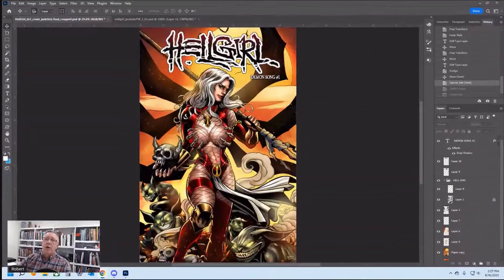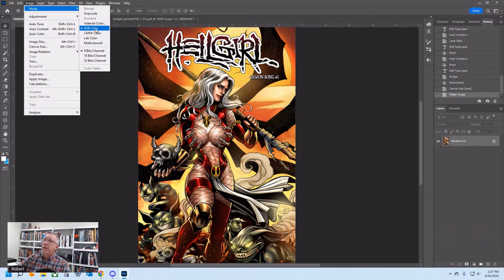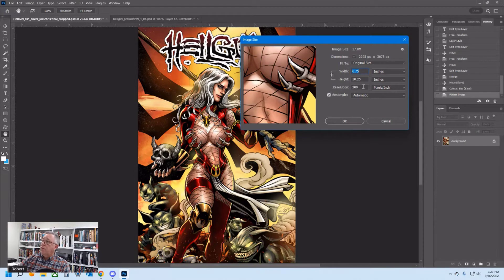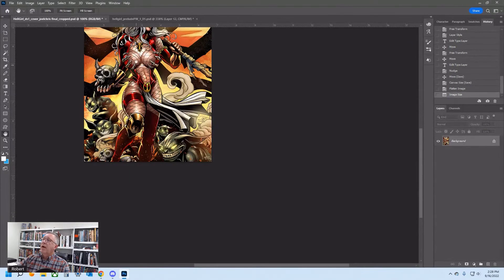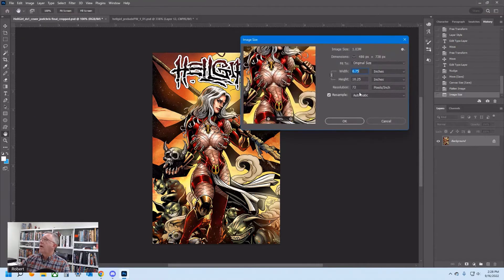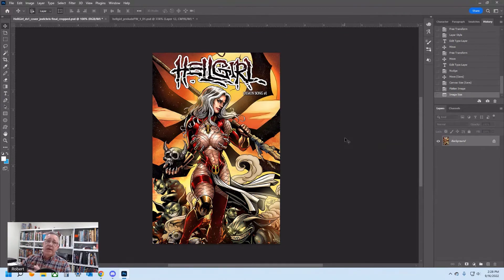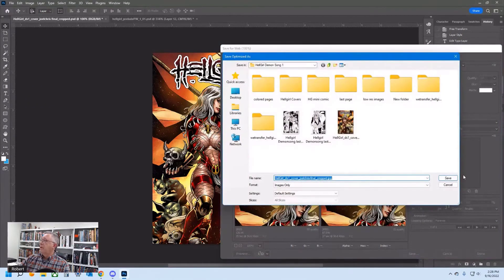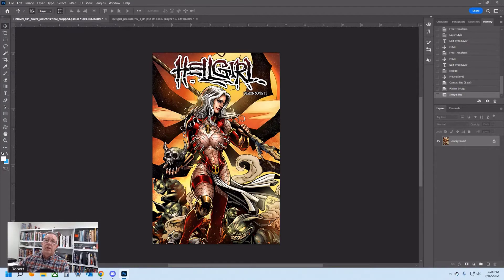How to Size Your Comic Book Cover for Ad Spot Reservation on Comic Book Crowdfunding News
I've been asked exactly how to size a comic book cover for ad spot reservations for Comic Book Crowdfunding News.
A few tips: ensure your file is RGB, 72 dpi (resolution), and width is between 600 and 300 pixels. Then you're ready to email it to us.
Comic Book Crowdfunding News we have a limited amount of space each day (only 15).